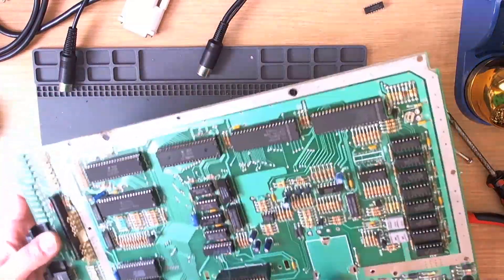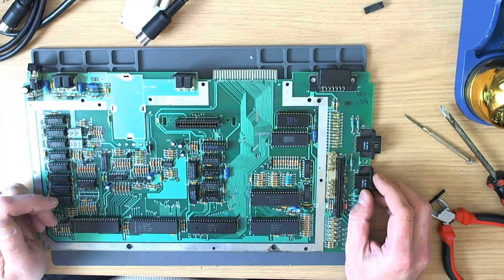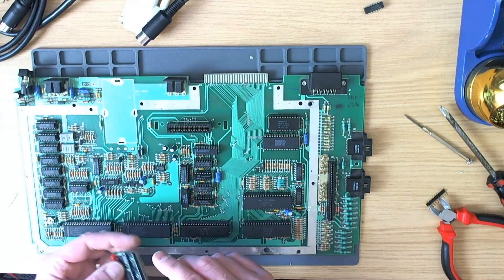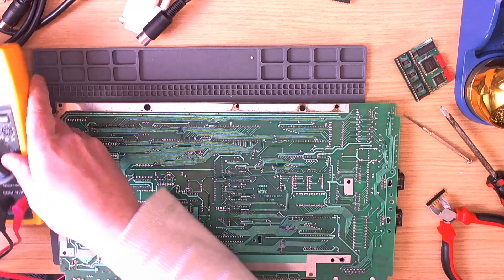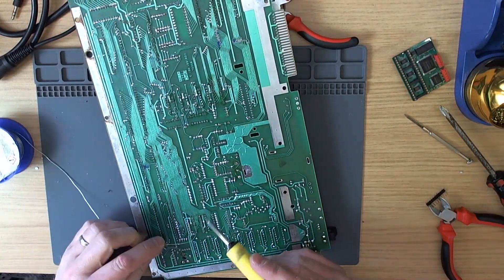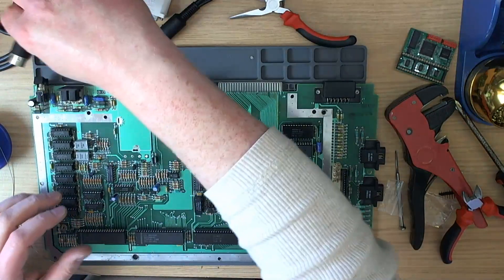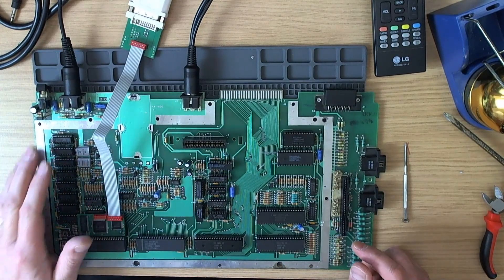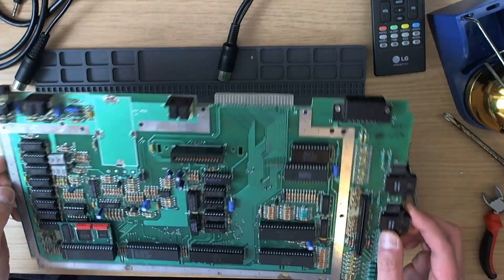Atari 800XL: Trolled by a Trace